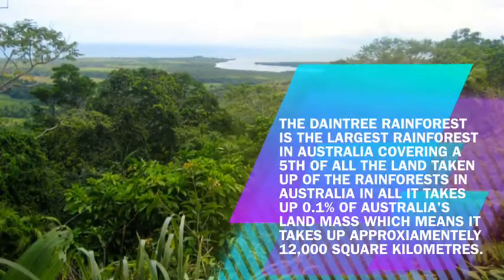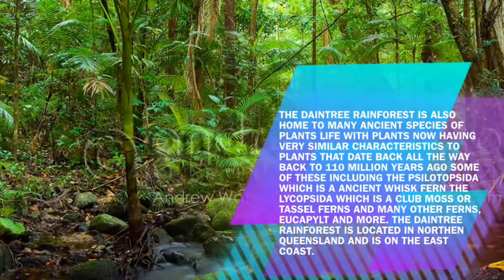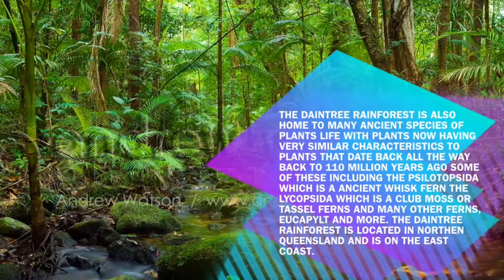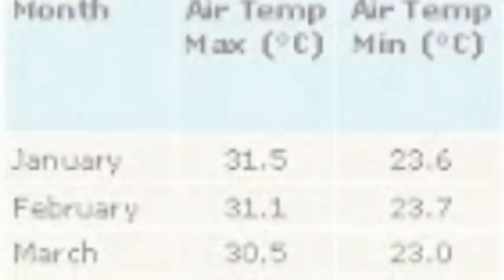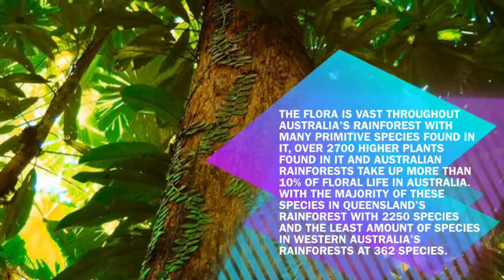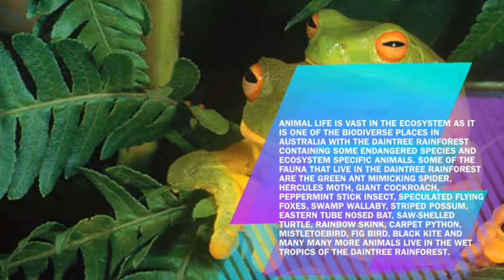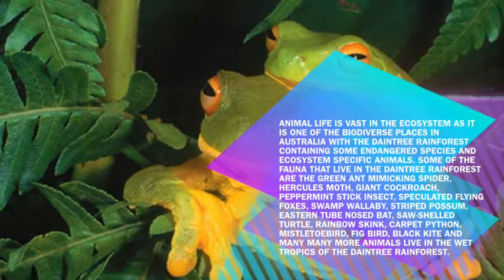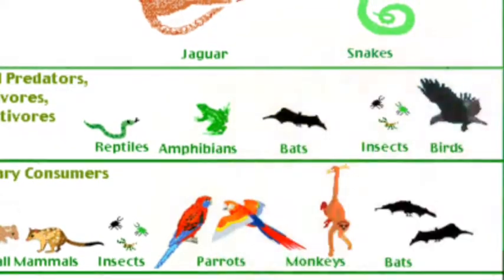Science Project- Daintree Rainforest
This is my science project on the ecosystem of the Daintree rainforest.